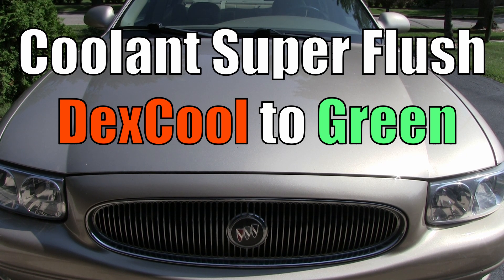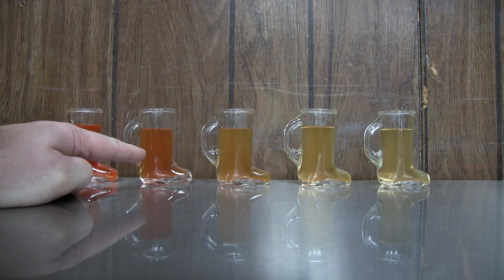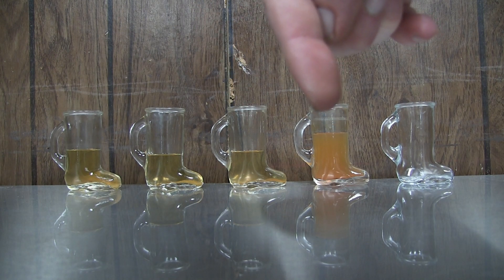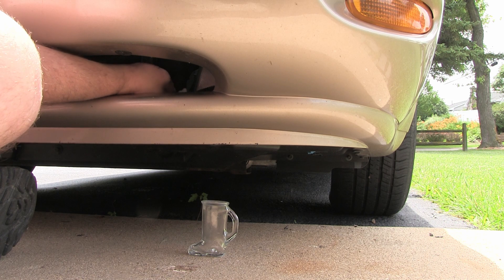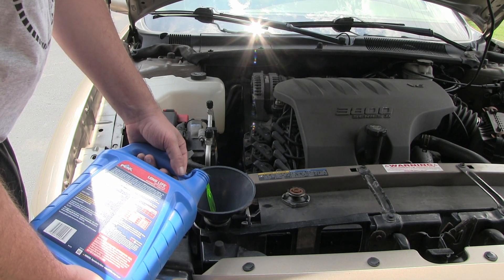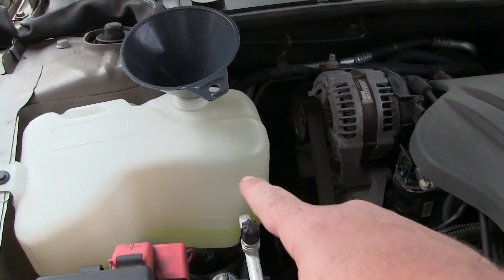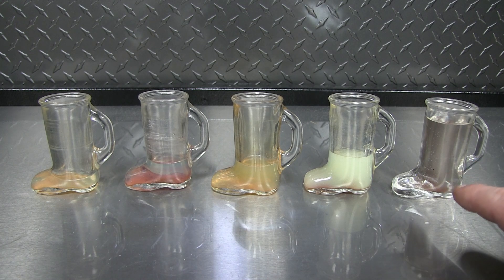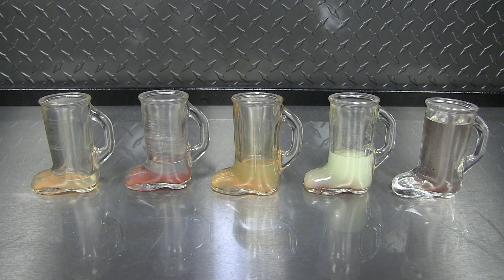DIY Coolant Super Flush - Getting Rid of DexCool and Going Green!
DIY Coolant Super Flush and what to expect in the process.   The semi neglected DexPoop was changed out in favor of 'the green stuff' (ethylene glycol).  Simple $50 DIY that otherwise would cost you about $250 at a shop.  Bonus is if ever a future leak occurs, we'll know just what it is.